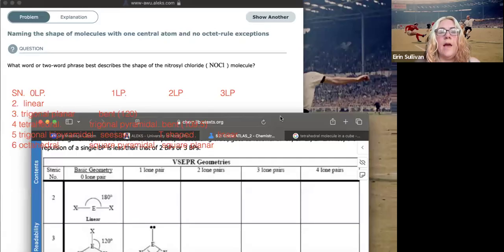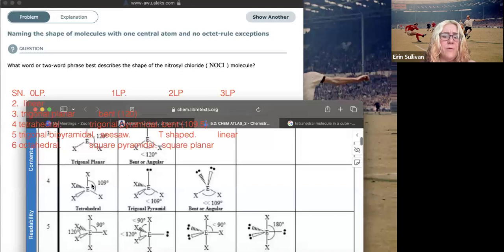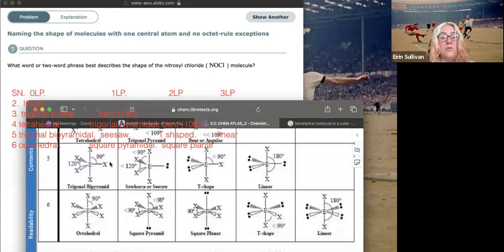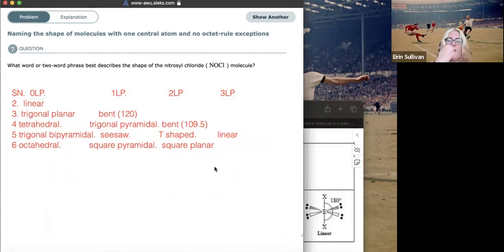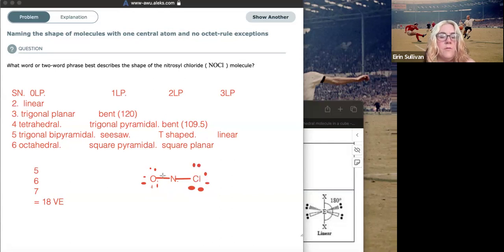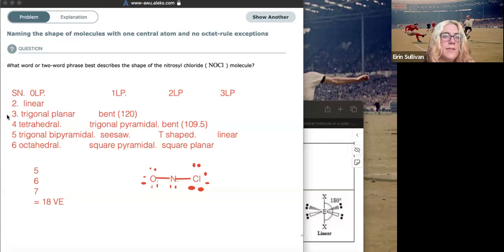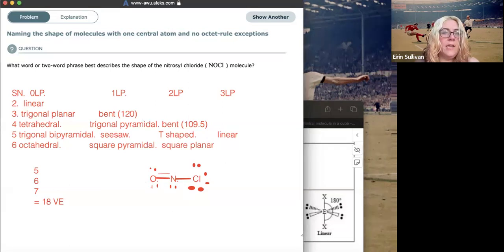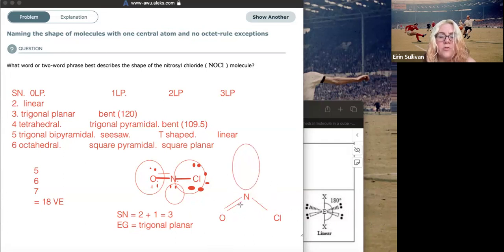Naming the shape of molecules with one central atom and no octet-rule exceptions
Worked examples of how to approach the ALEKS Goal Topic "Naming the shape of molecules with one central atom and no octet-rule exceptions".